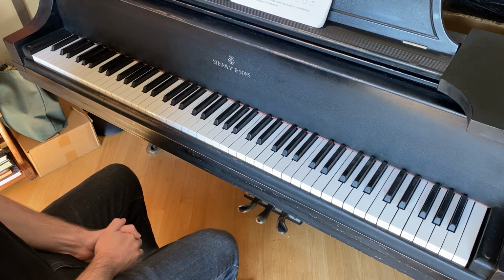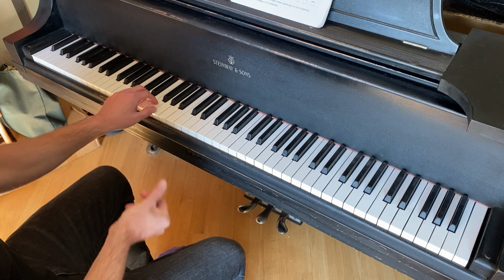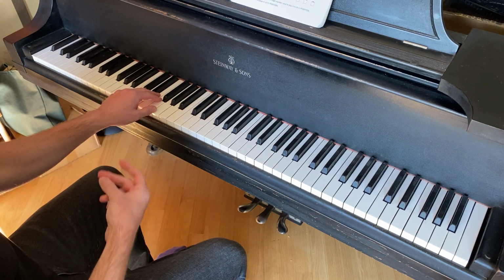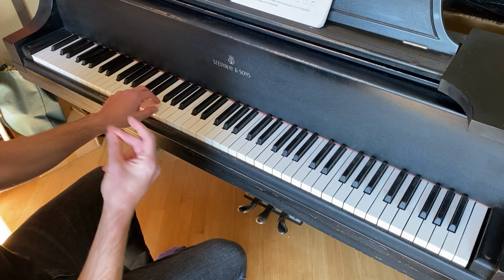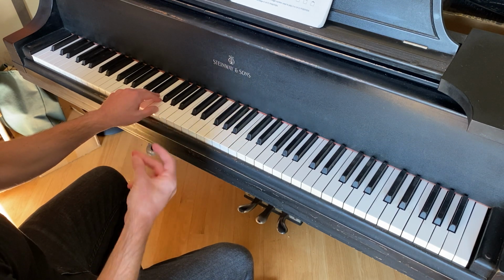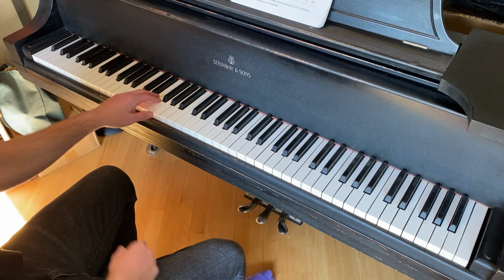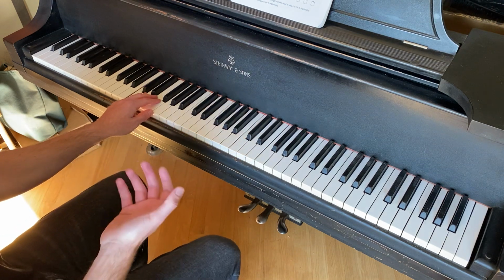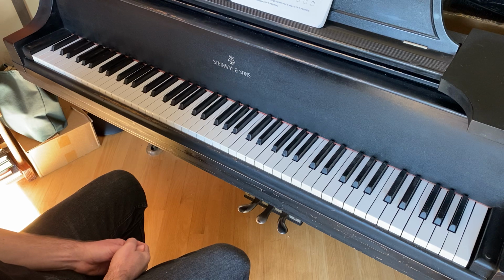Alfred Basic Adult All-In-One Piano Book, Level 1: pp. 18-19 Tutorial CHALLENGE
In this lesson, challenge yourself to play through nos. 4-8 on pp. 18-19 all without break in the Alfred Basic Adult All-In-One Piano Book, Level 1.